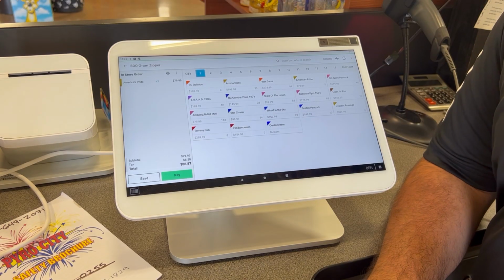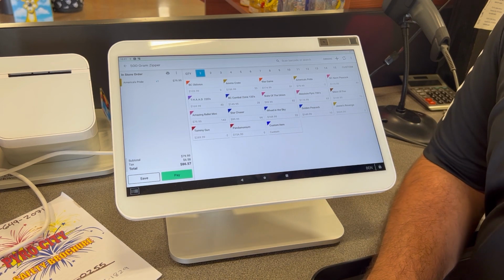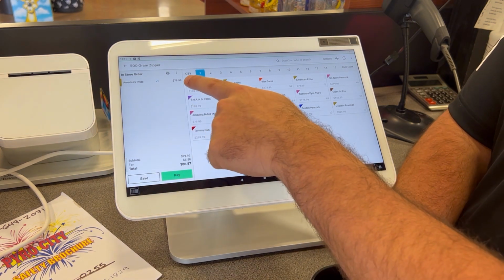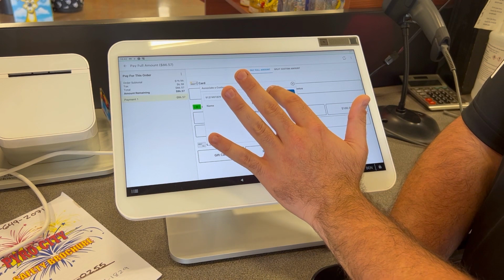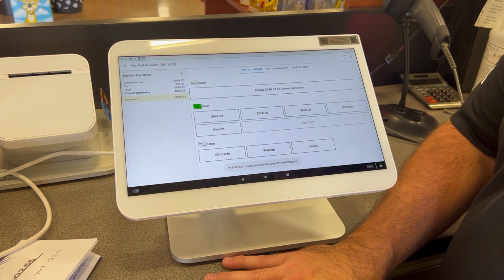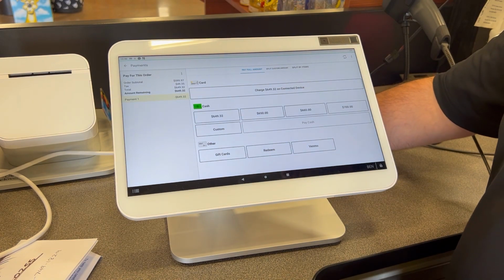Pyro City Training Video